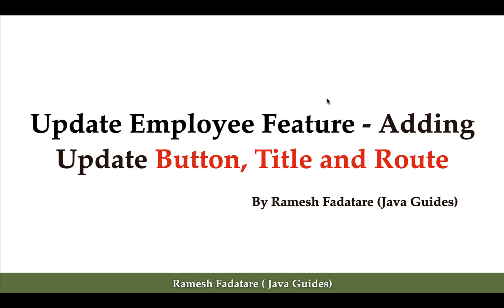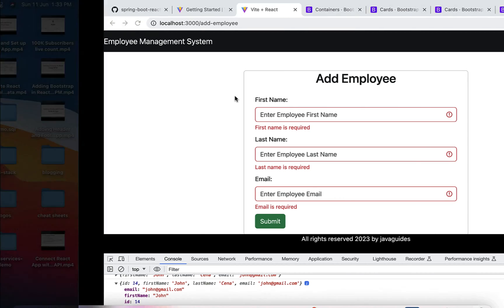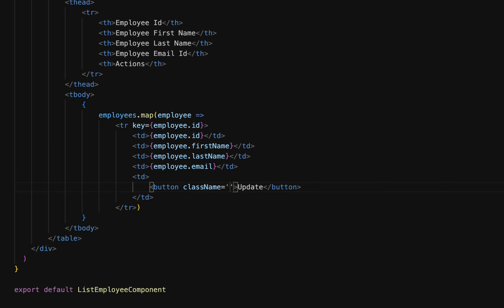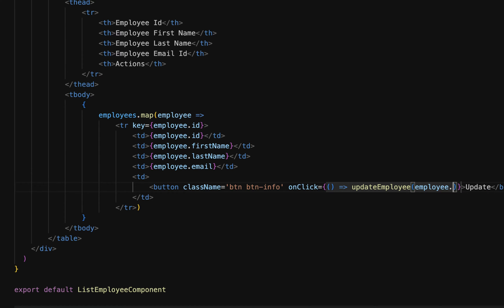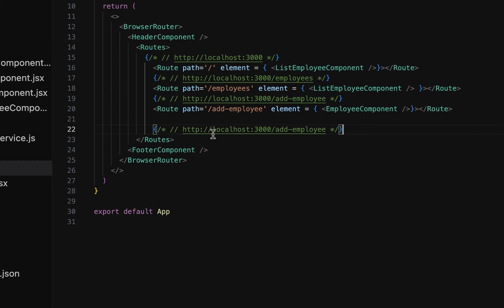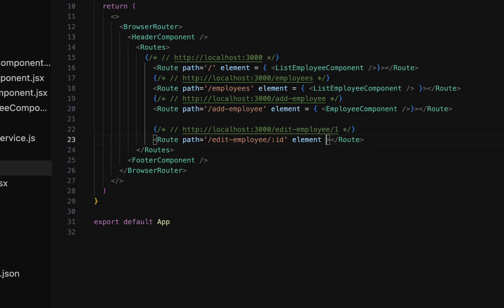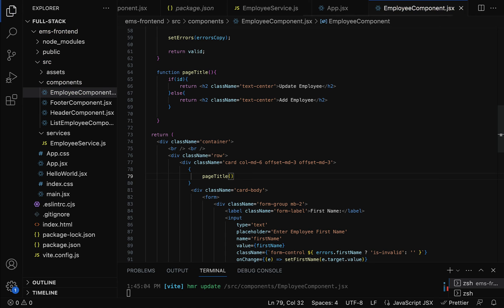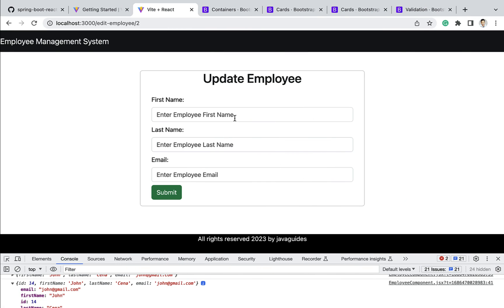[NEW] React + Spring Boot CRUD Full Stack App - 23 - Adding Update Button, Title and Route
In this lecture, we will add an update employee button, title, and route.